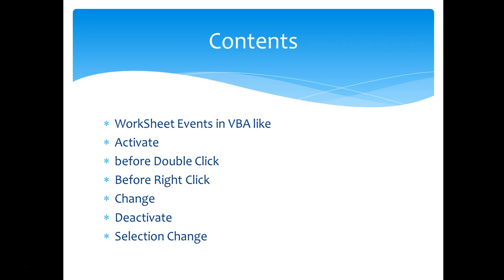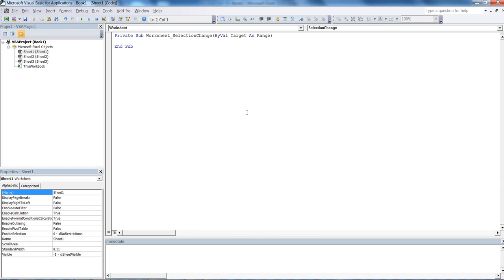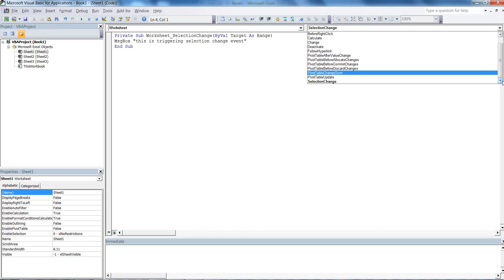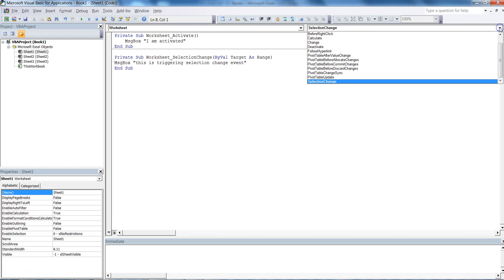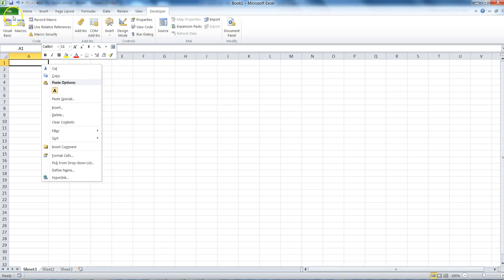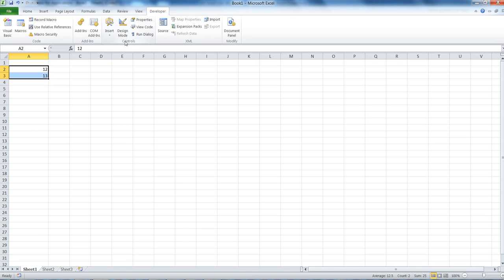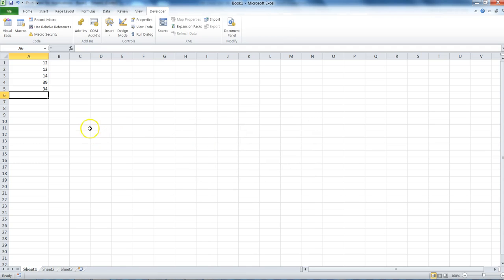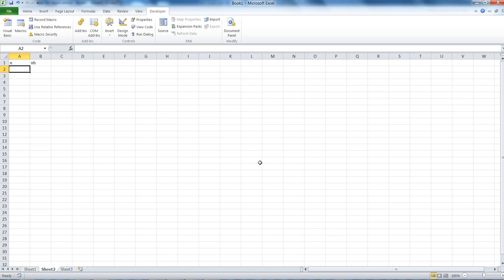Excel Macro Ch 25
With Excel VBA you can automate tasks in Excel by writing so called macros. In this Video learn worksheets Events, How to deal with worksheets events.